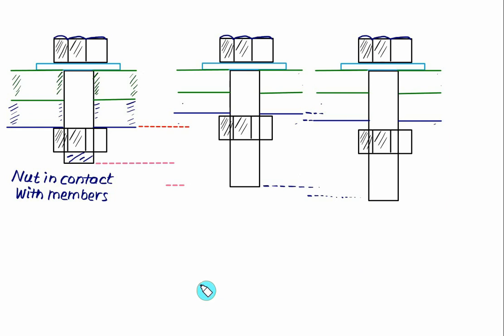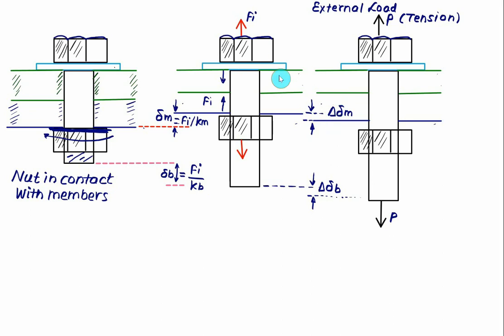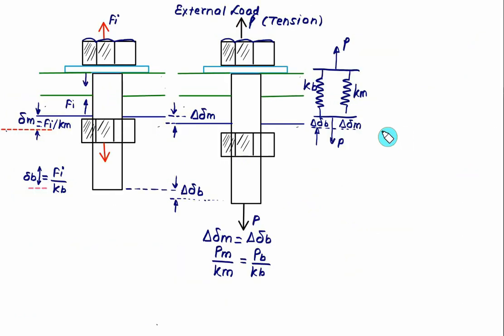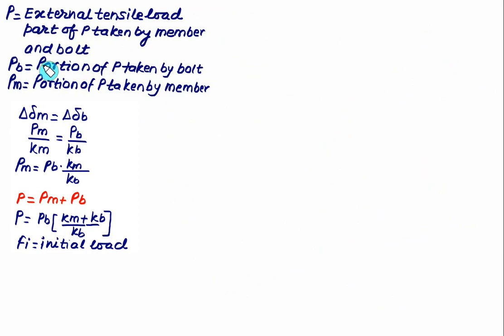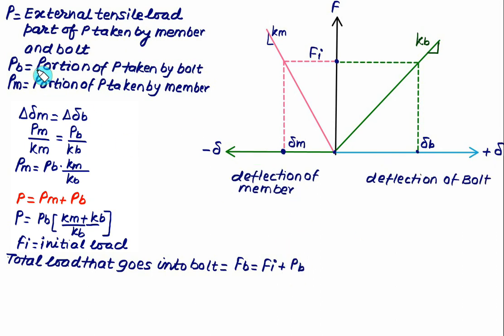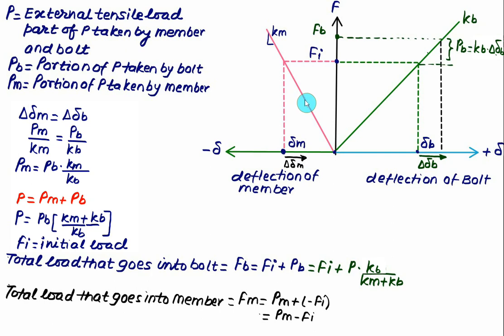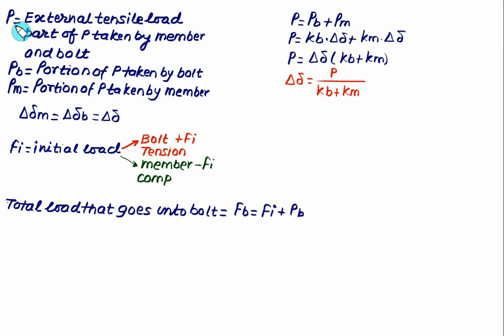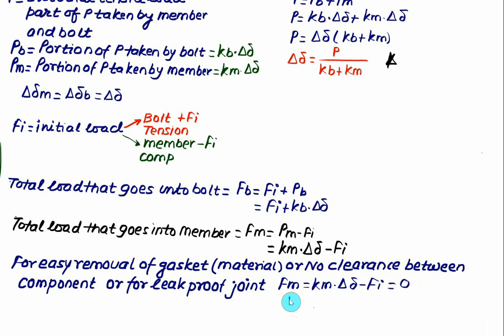Design of power Screw 10 Stiffness of Fasteners Theory Part II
Stiffness of Fasteners Theory
Hi